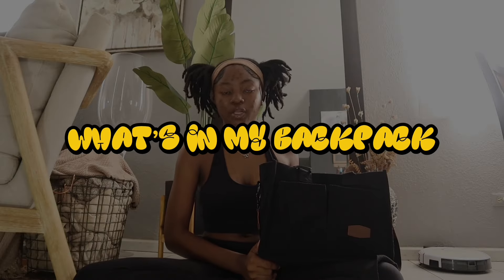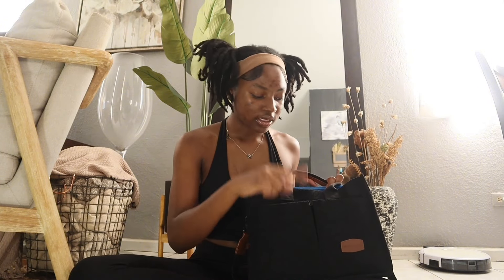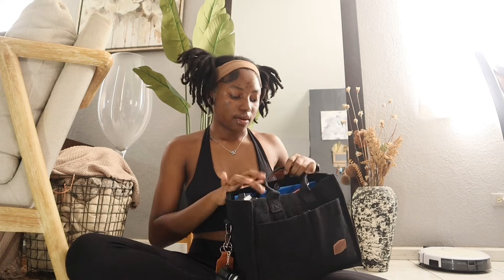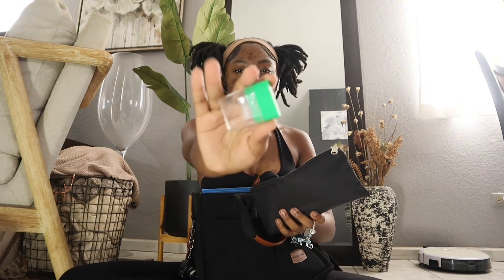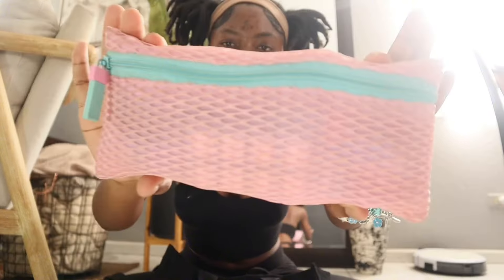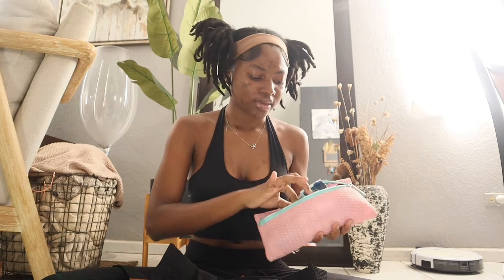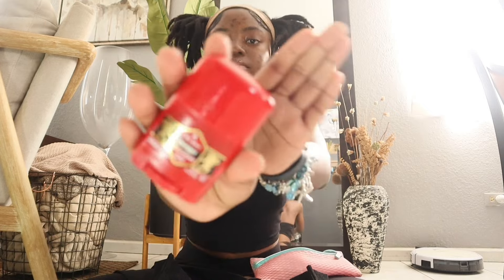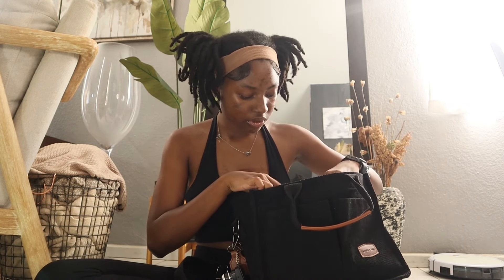WHATS IN MY BACKPACK + EMERGENCY KIT 2024 | *sophmore year*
my school bag

[ frequently asked] ⬡⬢
“cameras?” iPhone 12 + canon m50

Chapters 🐝:
00:00 intro
00:25 about my bag
02:20 whats in my backpack
08:58 whats in my emergency kit
13:46 Qotd
14:09 products from
14:52 outro